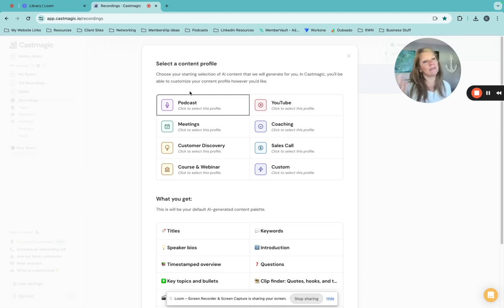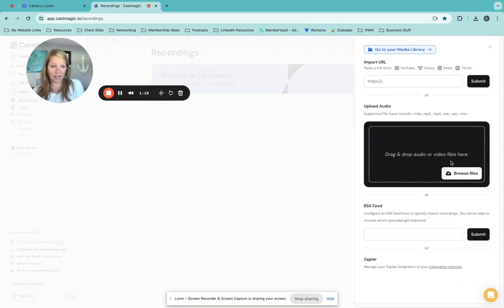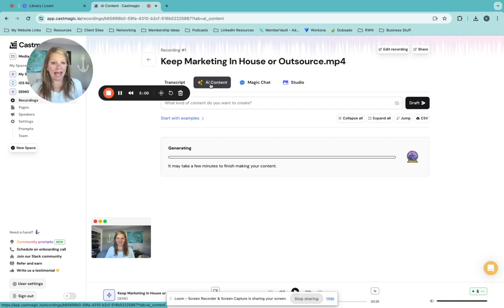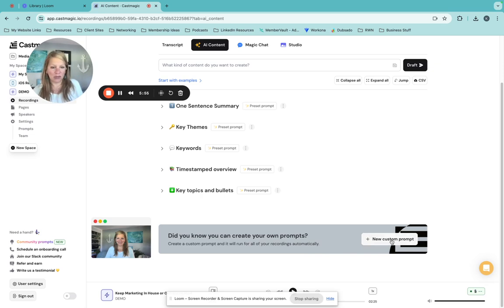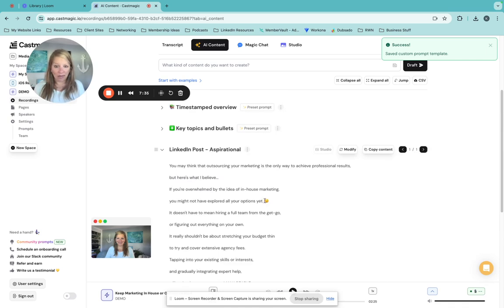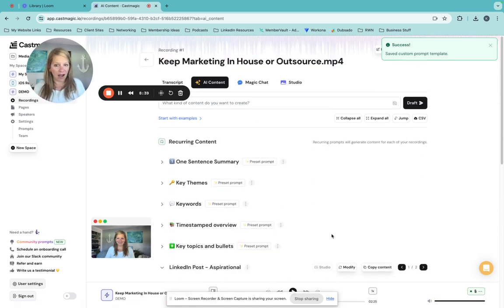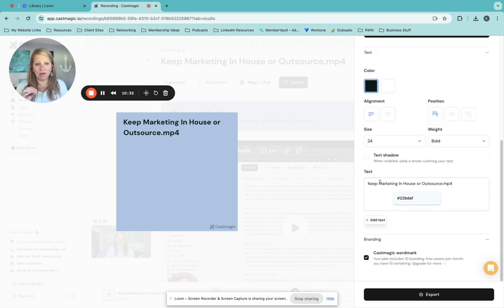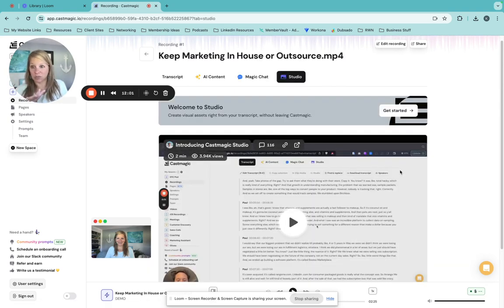Streamlining Your Marketing Content Creation - A Deep Dive into using Castmagic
Learn how to repurpose audio and video content into written form effortlessly, saving time and enhancing productivity. Discover the flexibility of Castmagic, from creating LinkedIn posts to generating blogs, and explore customization options and various AI-driven prompts. Uncover tips for labeling speakers and excluding unwanted sections, plus insights on creating visually appealing quote cards using Castmagic's studio feature.

Looking for more resources like this?